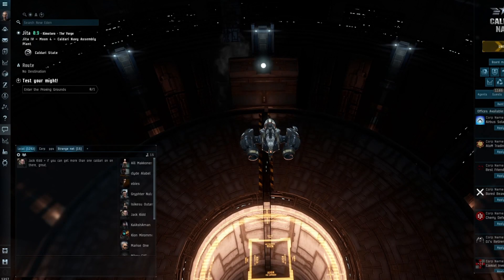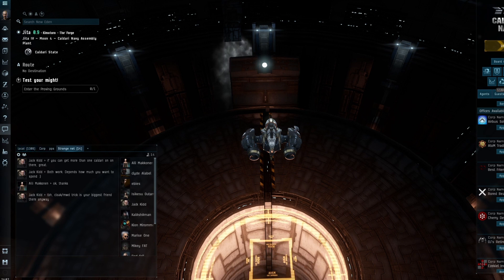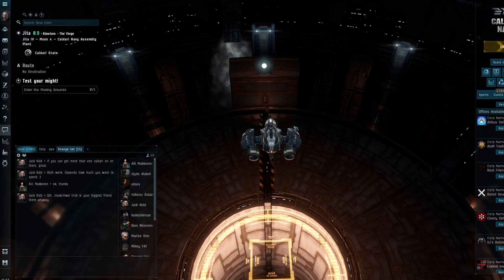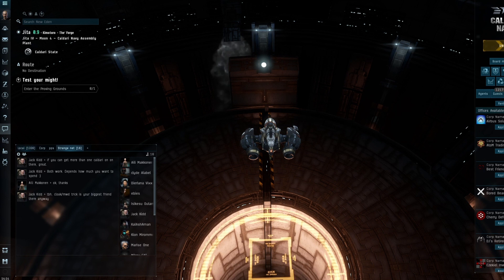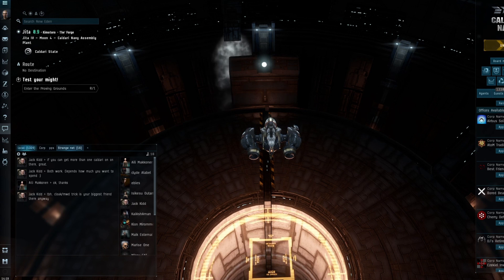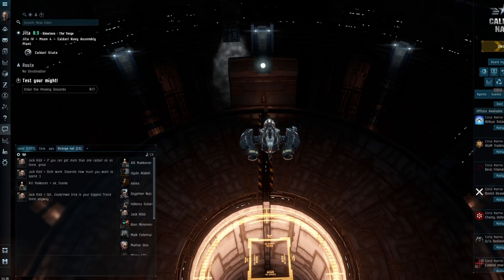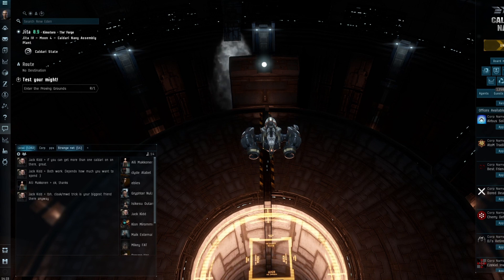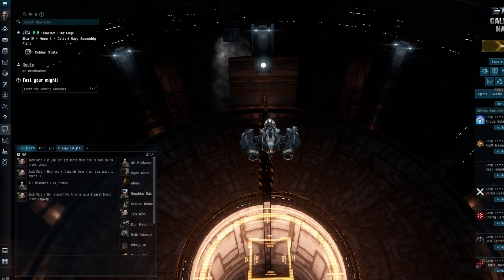Eve Online - Burnout How I try to avoid it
Hi folks,
Burnout is something we are all likely to experience within Eve Online. The nature of the game is one where you have to throw yourself into the game to get the most out of it. This over time can lead to burnout and demotivation. I look at a few ways and things im doing to continue to play Eve.

Free link for 1,000,000 Skill Points if you're creating a new character